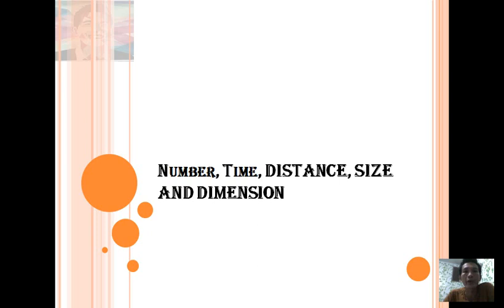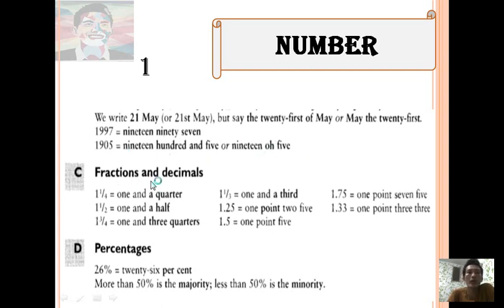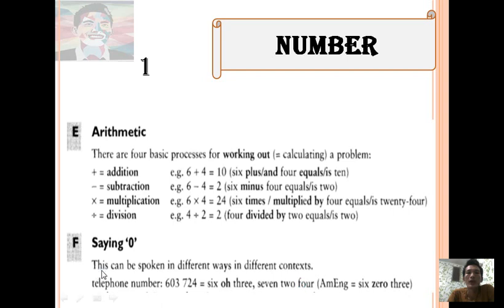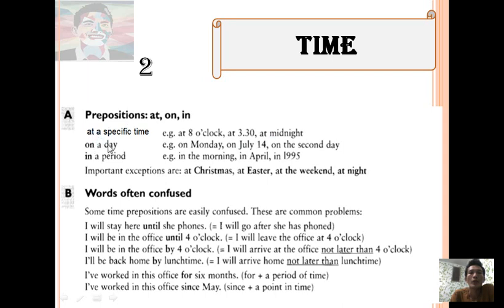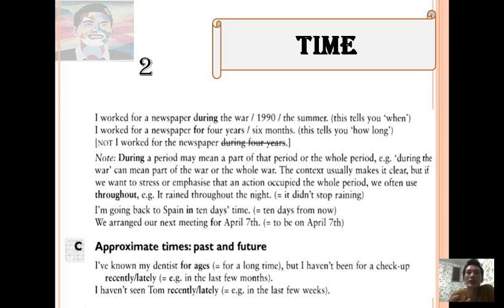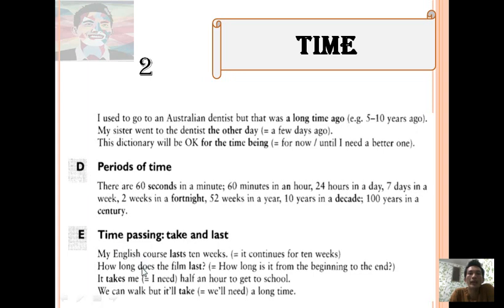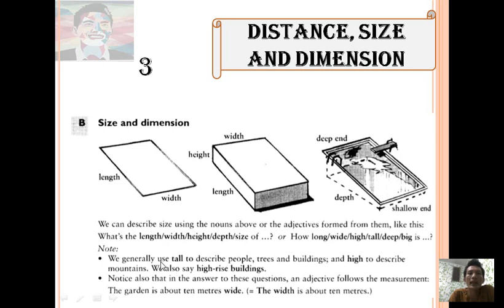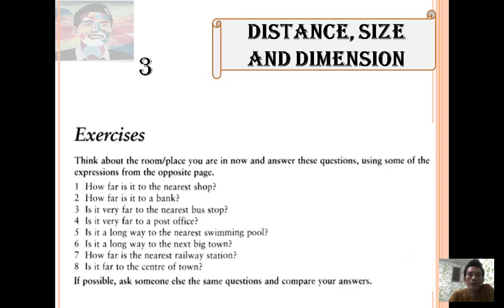Number, Times, and Size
The list of English Materials